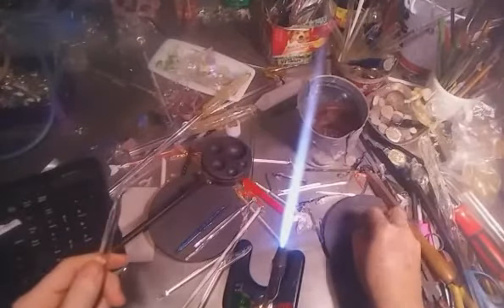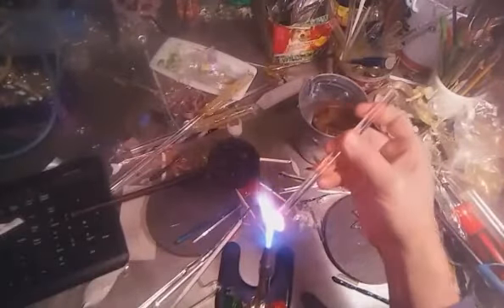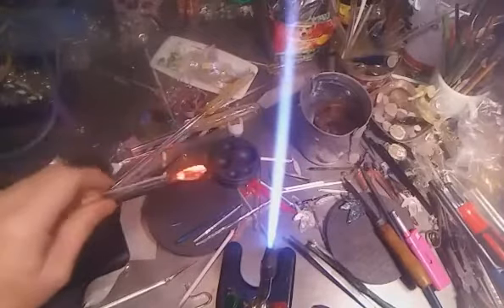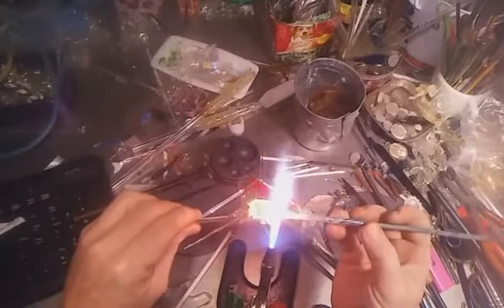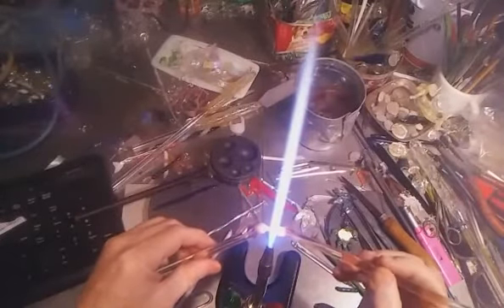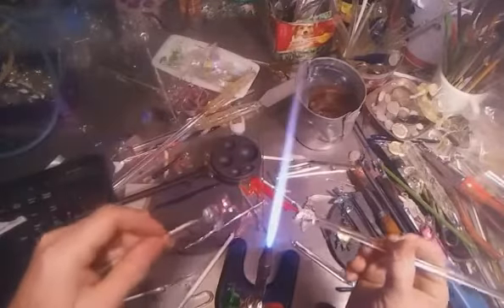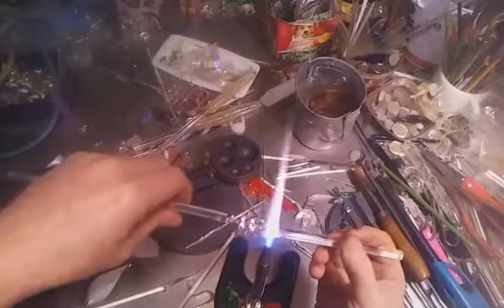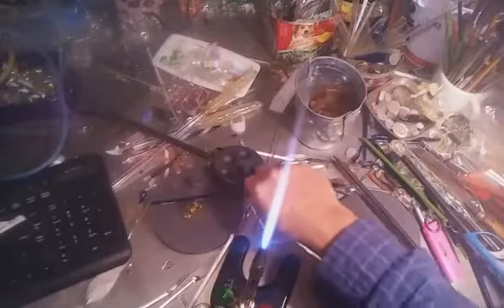turtle love and a cat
..1st person perspective glassblowing demos and other things at a national torch. I have been doing glass torch work since 11/1982. I am far from the best glass blower but I have a lot of skills to offer.